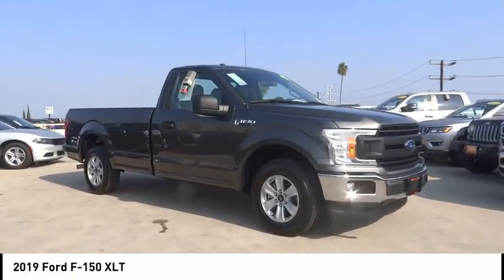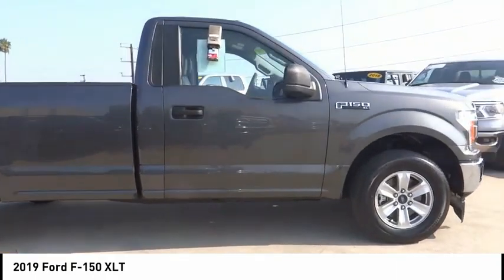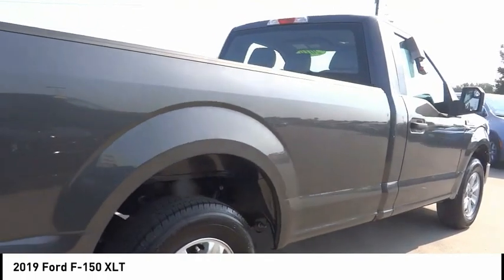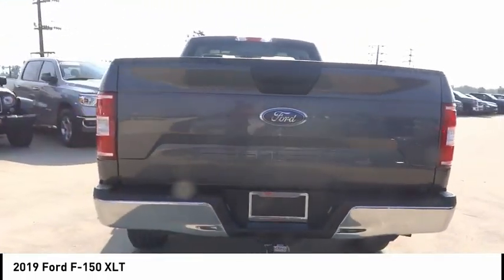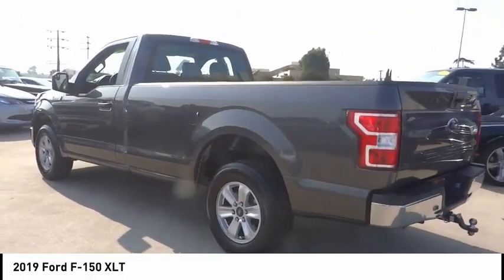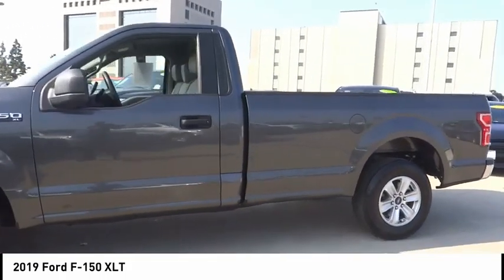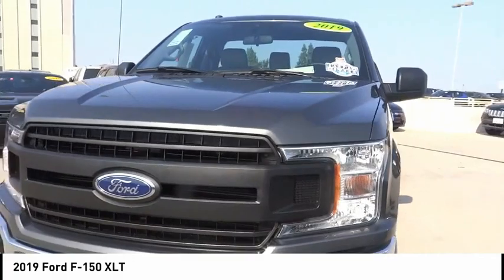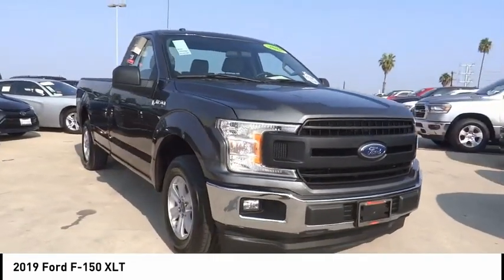2019 Ford F-150 VAN NUYS LOS ANGELES SAN FERNANDO VALENCIA CANOGA PARK TV7171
2019 Ford F-150 XLT

RUSSELL WESTBROOK CHRYSLER DODGE JEEP RAM PROUDLY SERVICING VAN NUYS, LOS ANGELES, SAN FERNANDO, VALENCIA, CANOGA PARK, & SURROUNDING SOUTHERN CALIFORNIA LOCATIONS. THIS GRAY 2019 Ford F-150 IS EQUIPPED WITH A 3.3L V6, AUTOMATIC TRANSMISSION, AND RECEIVES AN ESTIMATED . CONTACT RUSSELL WESTBROOK CHRYSLER DODGE JEEP RAM OF VAN NUYS TO SCHEDULE A TEST DRIVE AND TAKE THIS 2019 Ford F-150 HOME TODAY, OR VISIT OUR SHOWROOM CONVENIENTLY LOCATED AT 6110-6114 VAN NUYS BLVD VAN NUYS, CA 91401. STOCK #: TV7171 | 2019 Ford F-150 XLT TRACTION CONTROL AIR CONDITIONING SECURITY SYSTEM 2019 Ford F-150 XLT 2019 Ford F-150 Abyss Gray Metallic 6-Speed Automatic Electronic 3.3L V6 **BLUETOOTH WIRELESS / HANDS FREE**. CARFAX One-Owner. Clean CARFAX. At Russell Westbrook Chrysler Dodge Jeep Ram of Van Nuys we provide premium customer service with a hassle-free buying experience. Make sure to ask about our $0 Down Financing on this vehicle! At Russell Westbrook Chrysler Dodge Jeep Ram or Van Nuys, every customer is a winner! All vehicles feature Market-Based Pricing, CARFAXTM Vehicle History Reports, and reconditioning records. Russell Westbrook Chrysler Dodge Jeep Ram or Van Nuys - A Team Above All - Above All, A Team! STOCK #: TV7171 | VIN: 1FTMF1CBXKKC21535 | 2019 Ford F-150 XLT TRACTION CONTROL AIR CONDITIONING SECURITY SYSTEM Russell Westbrook CDJR of Van Nuys